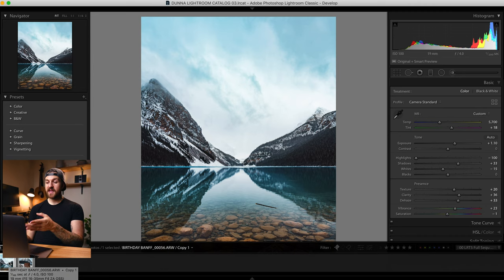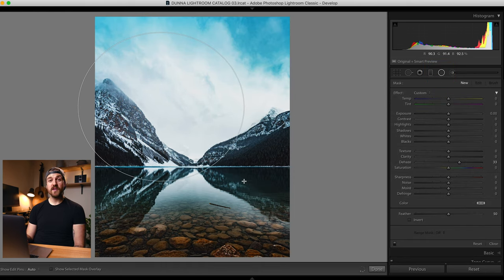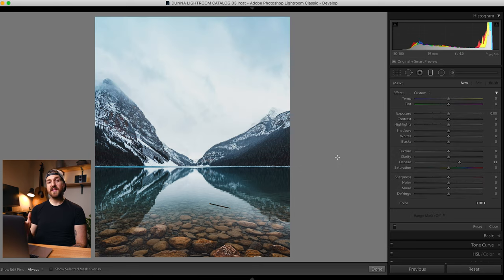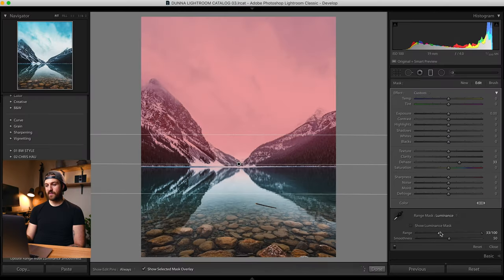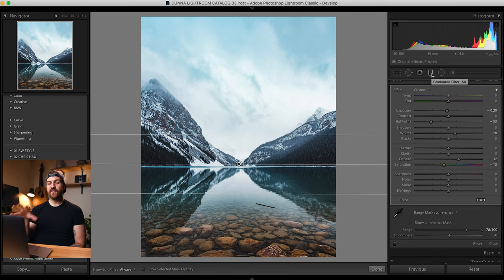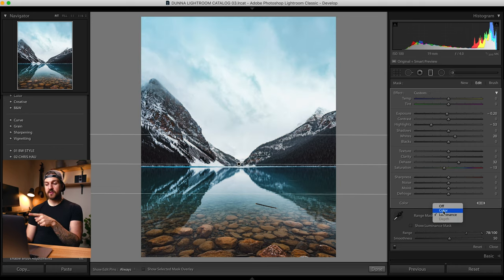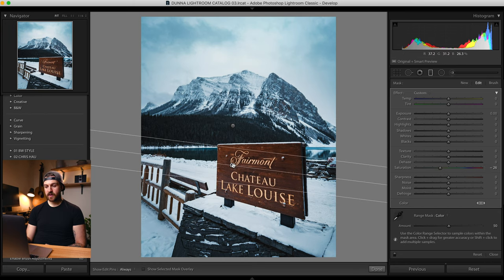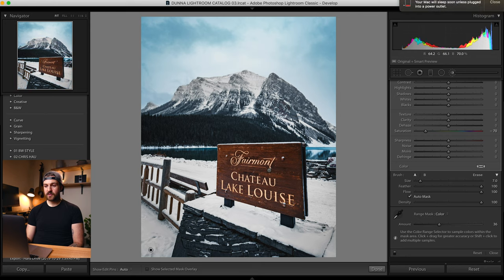POWERFUL TOOL for Editing Landscape Photos In Lightroom: RANGE MASK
One of my favorite little hidden gems in Adobe Lightroom Classic CC for editing landscape photos is the range mask. Take your photos from good to GREAT by using this simple, yet powerful, tool!

—Cameras—
□ Main Camera - Sony a7iii
□ B CAMERA - Sony a6600
□ C Camera - Sony a6400
□ Spare Batteries & Charger for a7iii & a6600
□ Spare Batteries & Charger for a6400
—Lenses—
□ Tamron 28-75 f2.8
□ Tamron 17-28 f2.8
□ Sigma 16mm F1.4
□ Sony 18-105 F4
□ Sony 16-35 F4
□ Sigma 30mm F1.4
□ Sigma 56mm F1.4
—Lighting—
□ Big Main Light - Aputure 120dii
□ Softbox for Main Light - Aputure Light Dome ii
□ Less Expensive Light - Falconeyes SO48td
□ Even Cheaper/Smaller Light - Falconeyes SO28td
□ Big Light Stand - Neewer C-Stand
□ Small Light Stand - Neewer Light stand
□ Cute TINY RGB Light
—Audio—
□ My Main Microphone - Deity Vmic D3Pro
□ Backup (cheaper) version - Deity Vmic D3
□ Wireless Lav Setup - Deity Connect
□ Portable recorder - Roland R-07
—Other Stuff—
□ Daily Camera Backpack - WANDRD PRVKE Backpack
□ Main Tripod - 3 Legged Thing Punks Brian
□ Cheaper Tripod - Neewer Carbon Fibre
□ SUPER FAST External Drive